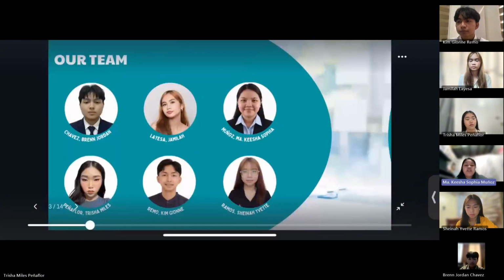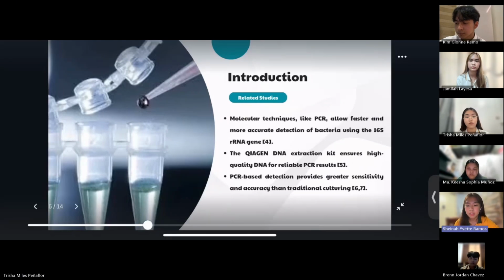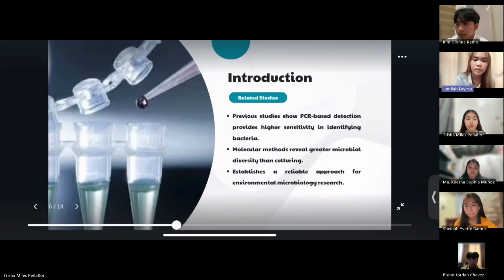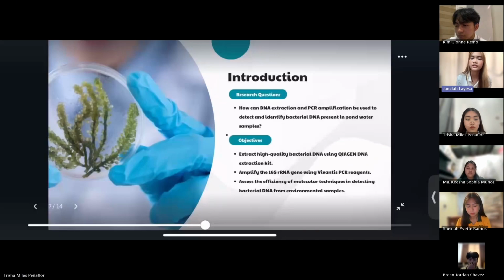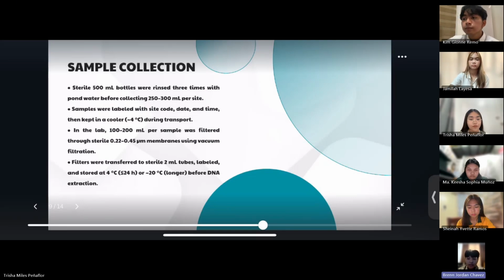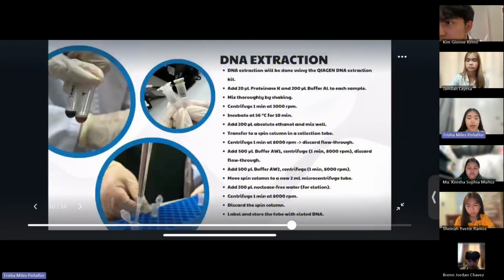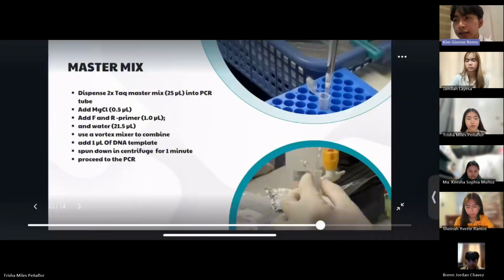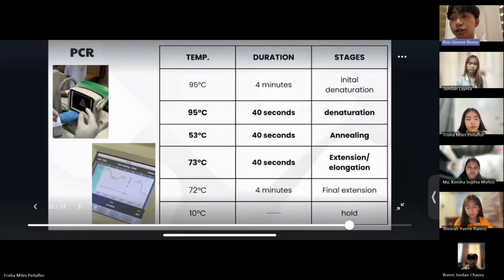DNA-Based Detection of Bacteria from Pond Water Using QIAGEN DNA Extraction and PCR Amplification